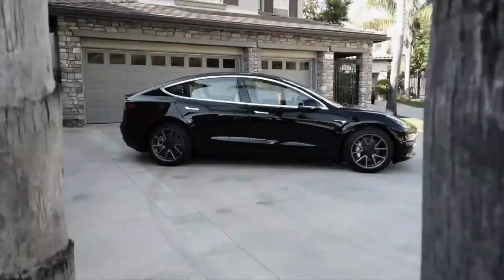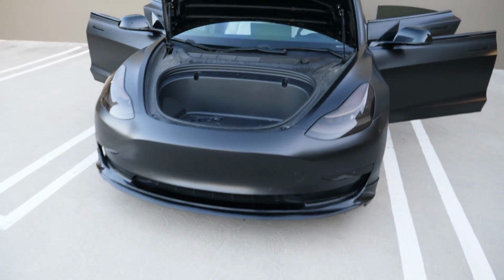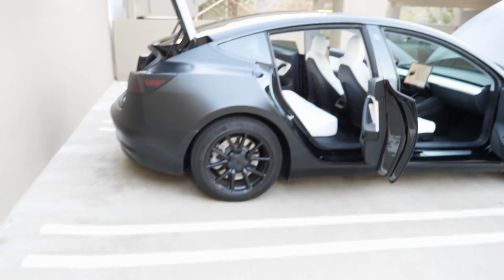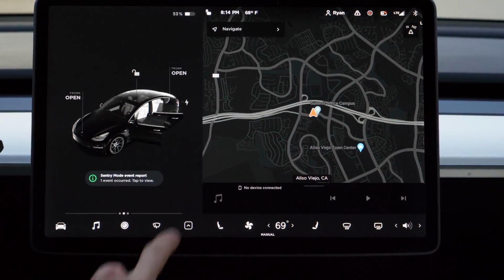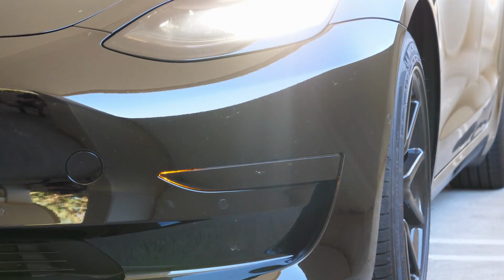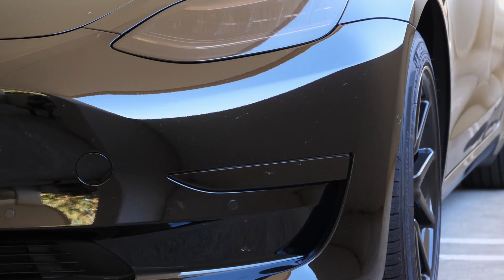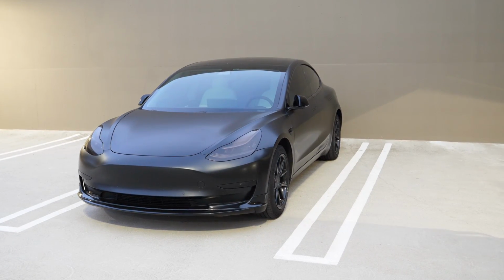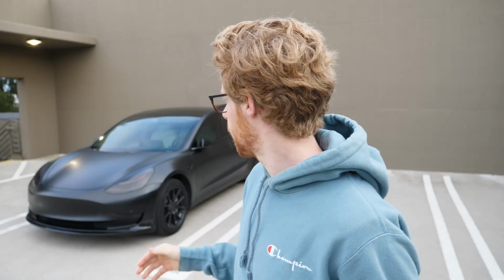Tesla Model 3 Standard Range Plus: The Good and Bad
After one year of ownership, I go over the good and bad of my Tesla Model 3 Standard Range Plus.

Overall, I recommend the Model 3 Standard Range Plus. I think for its price, you get a lot of features and perks such as autopilot, 260mi range, great interior, entertainment center, dashcam & sentry mode, low cost to change and many more. Although there are some bad things about this car I rate it an overall 8 out of 10.